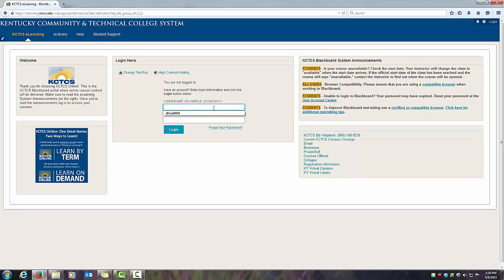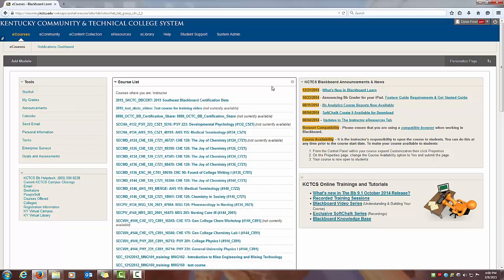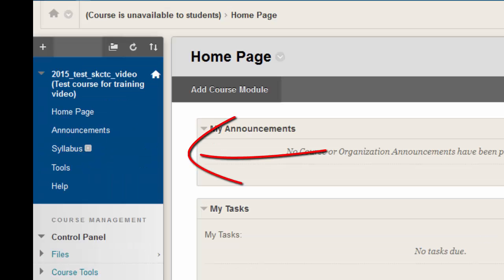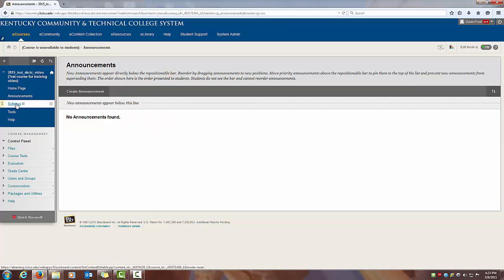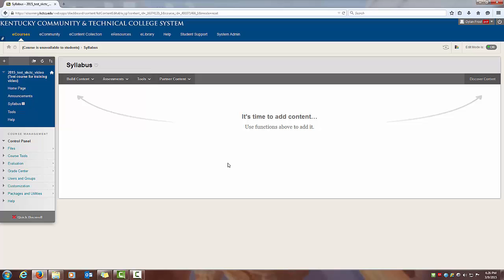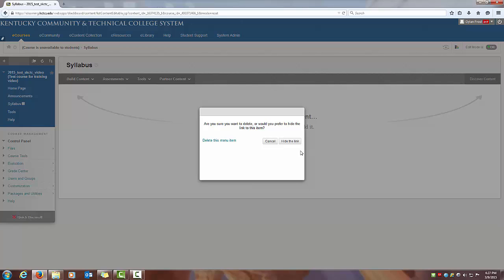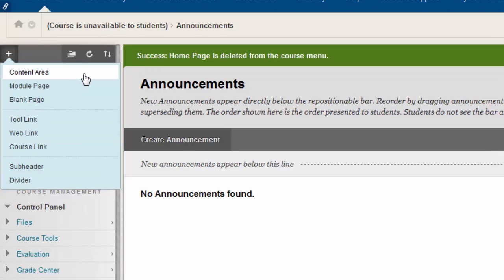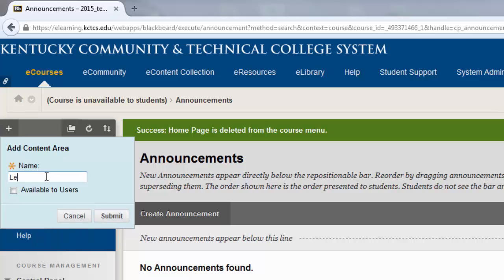SKCTC Faculty Blackboard Orientation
This video serves as a guide to help faculty members that have never used Blackboard become oriented with its navigation and basic components.